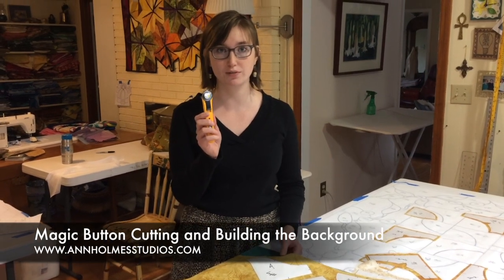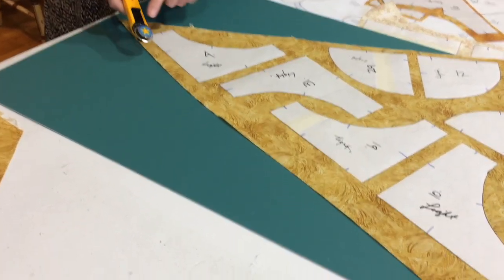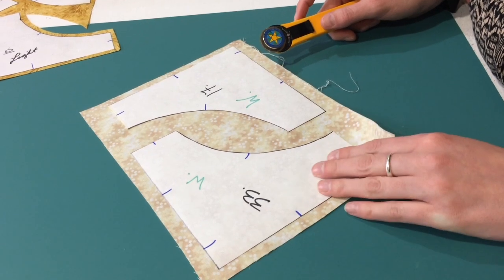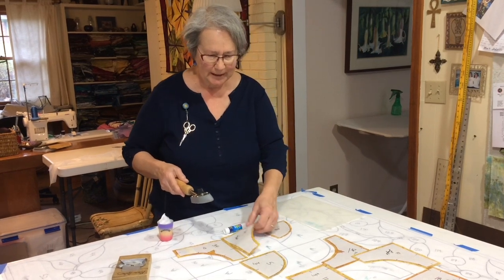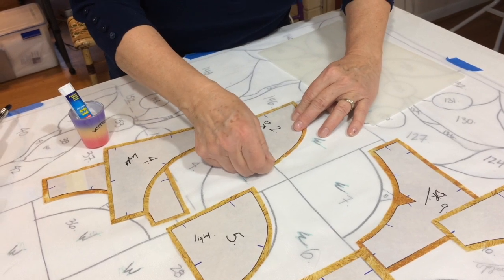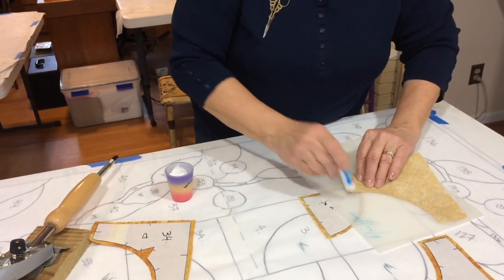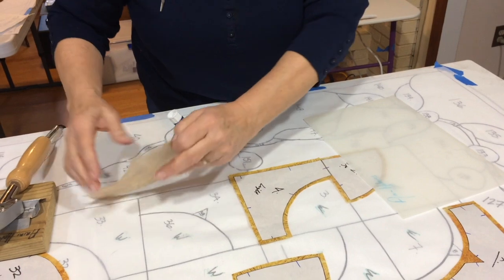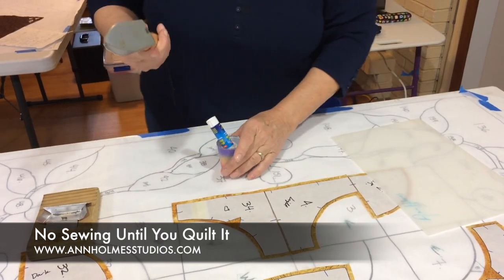Happy in the Mountains #3 of 17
1) Cutting out pattern pieces with Ann's Magic Button
2) Placing the first piece and building the background